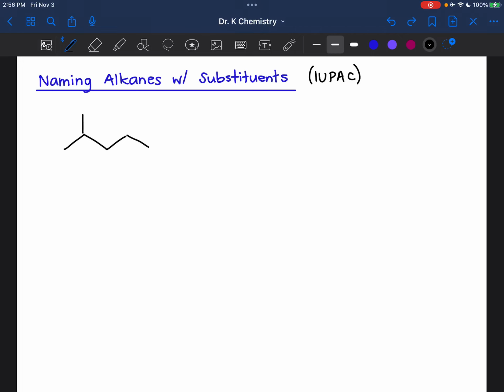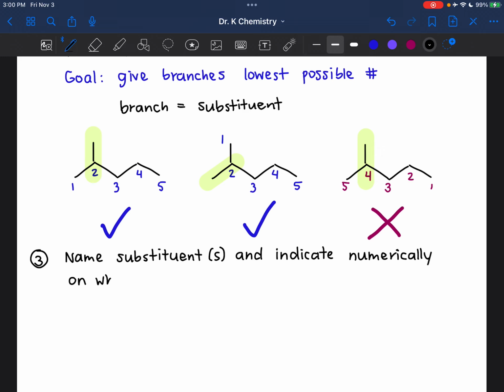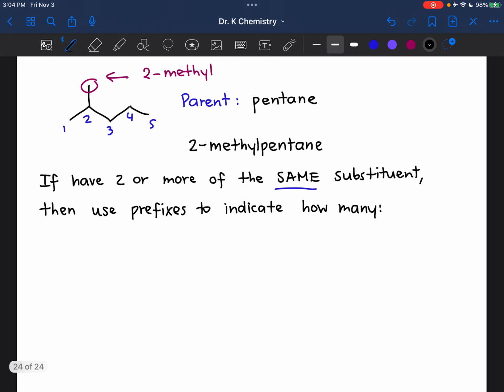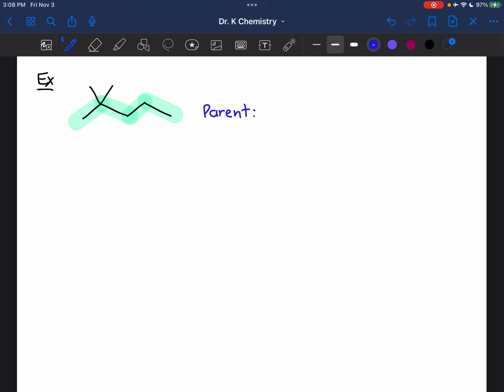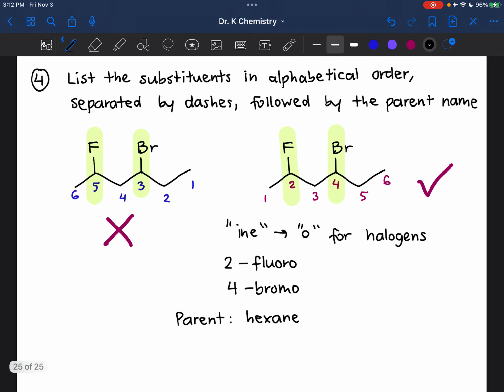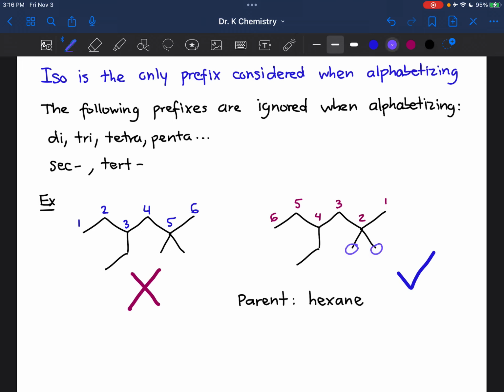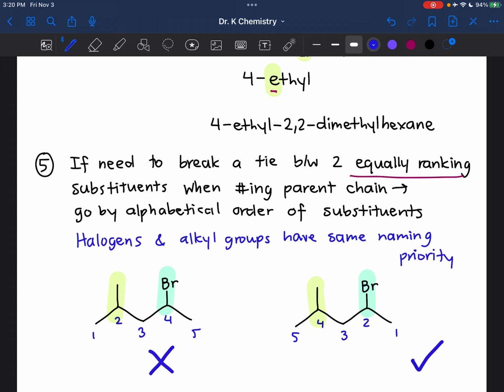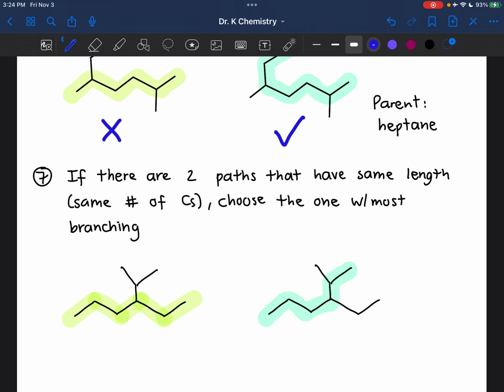Naming Alkanes With Substituents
This video covers the IUPAC rules for naming alkanes with substituents systematically.